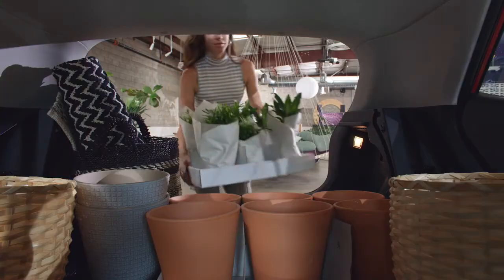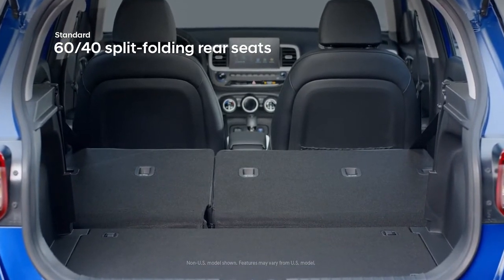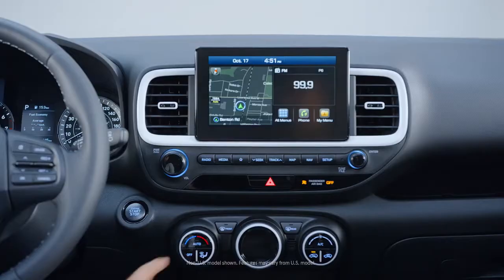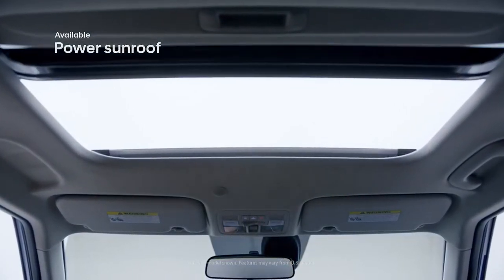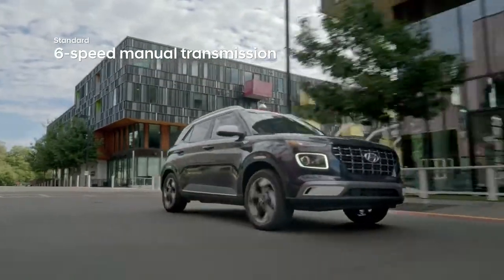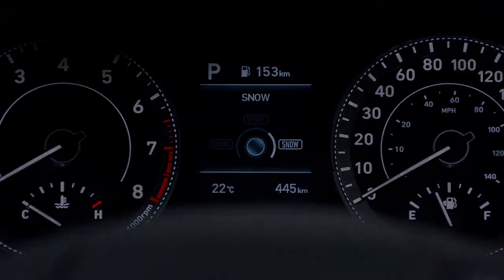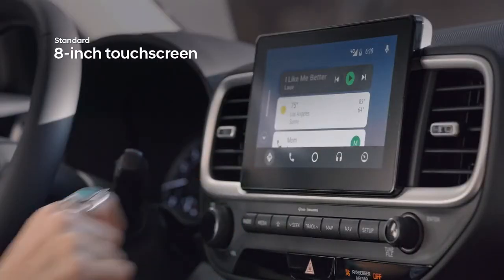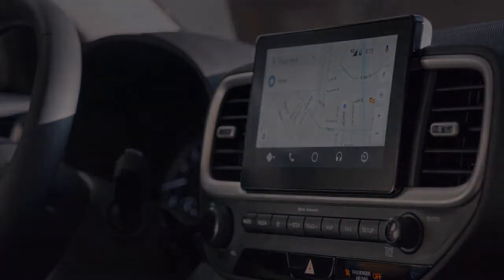All New 2021 Hyundai Venue | Full Review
2021 Hyundai Venue Review | Running Test | Price in USA for Top &9 Base model.

2021 Hyundai Venue SE at $17.350 - Base model.
2021 Hyundai Venue SEL at $19.250.
2021 Hyundai Venue Denim at $22.050 - Top model.

Unapologetically small, agile and not fragile, the first-ever Venue shoulders its way to the front of the line. Chiseled angles and fresh style. Tech that’s got people talking and safety that checks all the boxes.